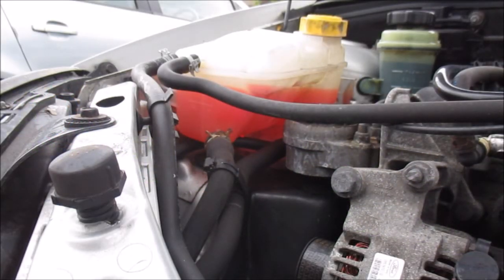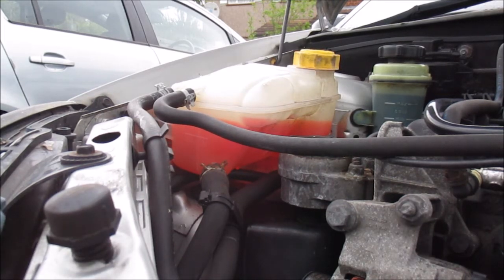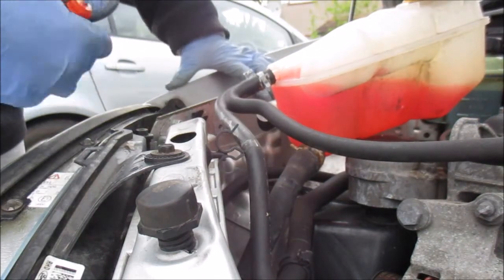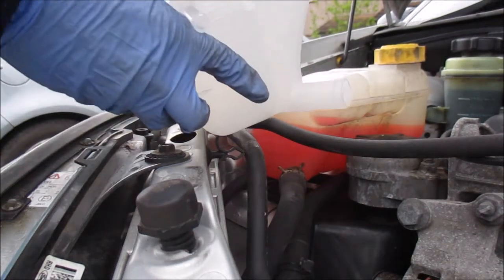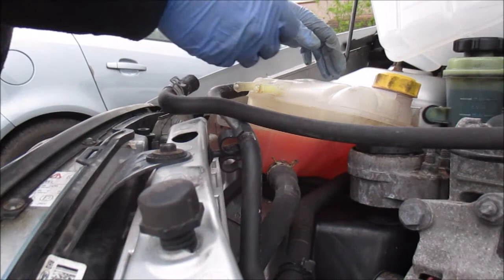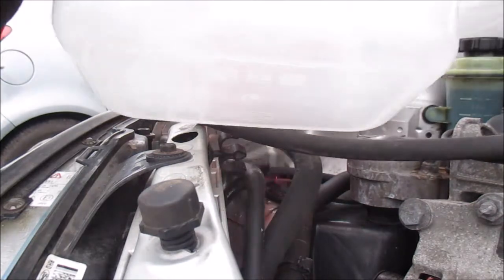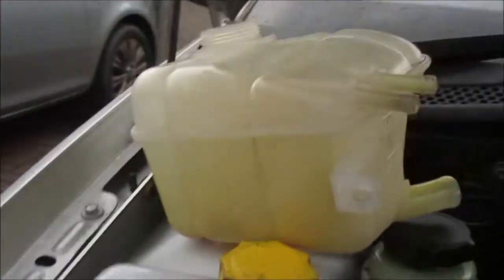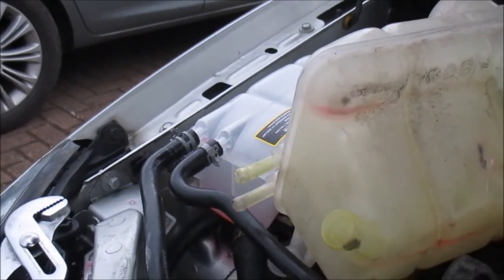How to change coolant expansion tank on Ford Focus 2002